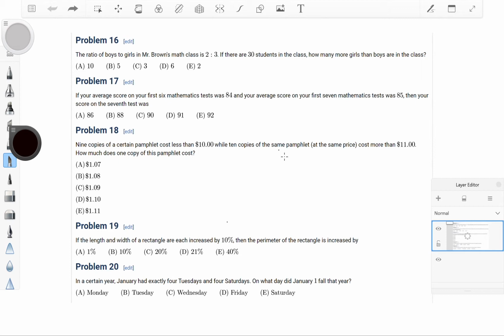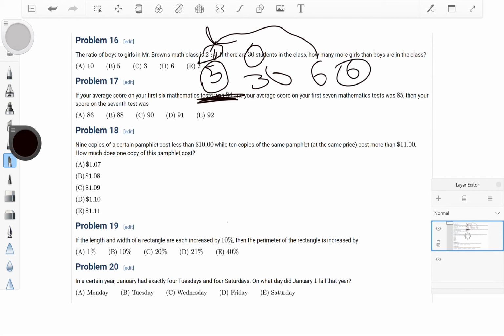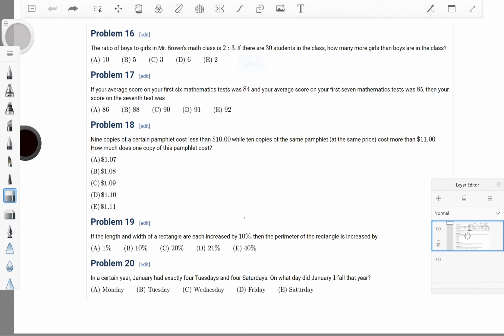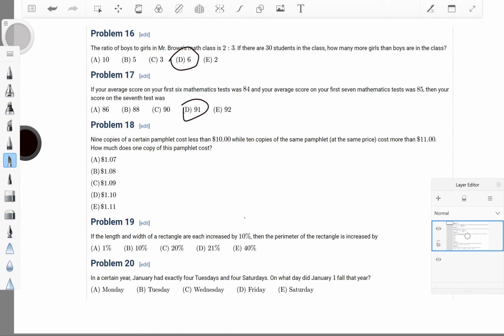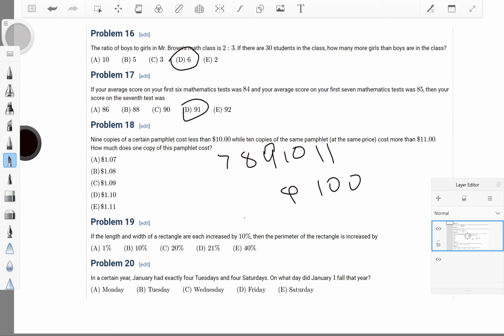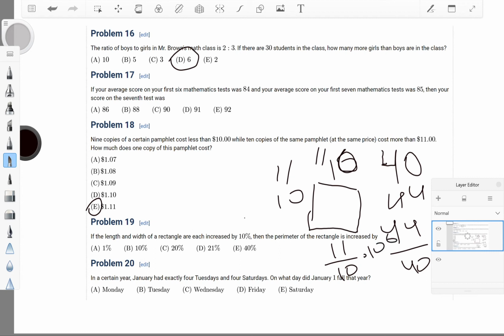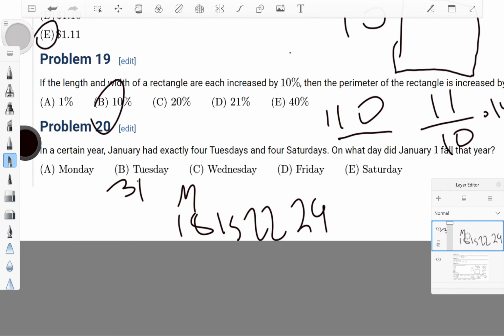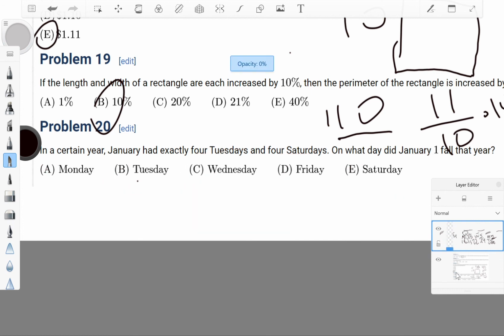AJHSME 1985 problems 16-20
Hail grogoregon

Part of an ongoing series of AMC 8/AJHSME problems